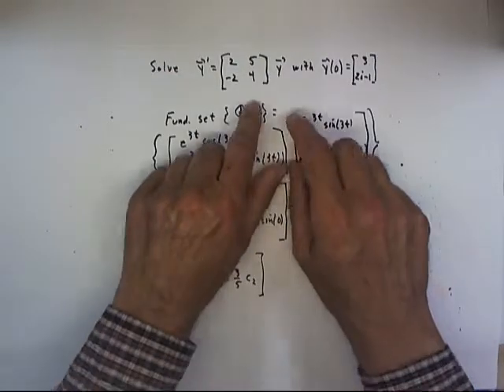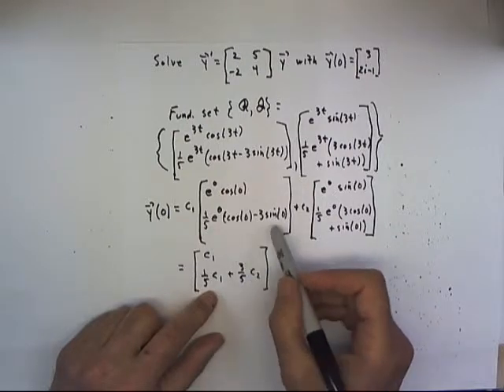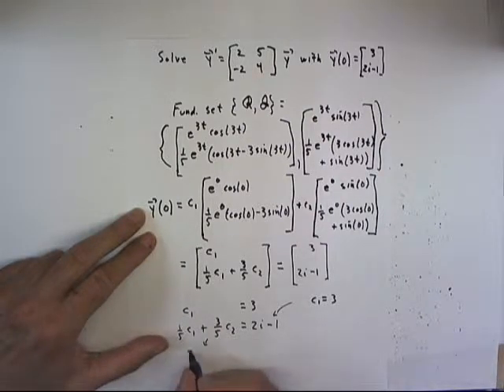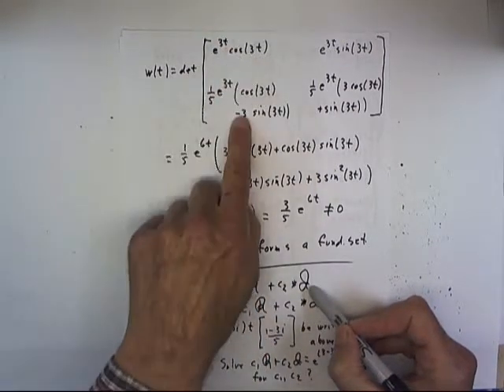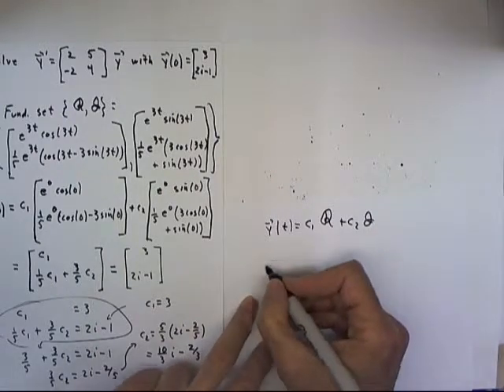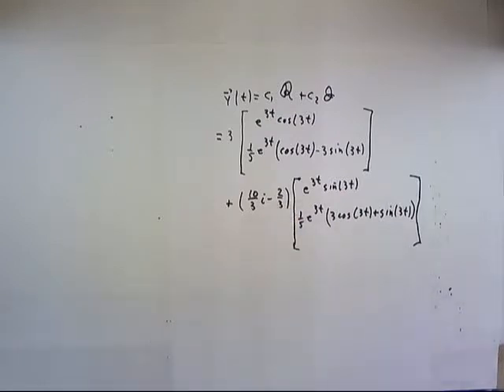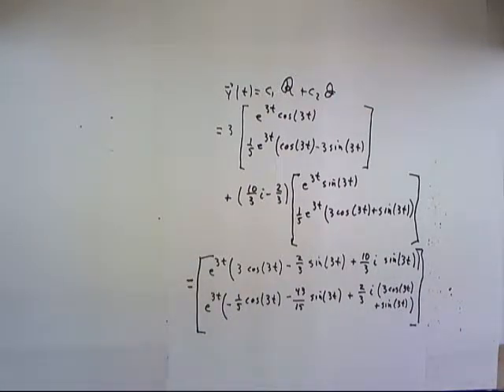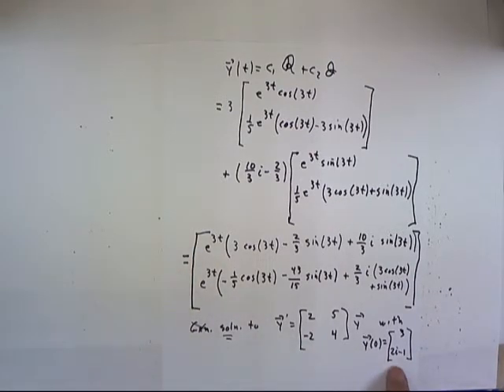diff 06 024